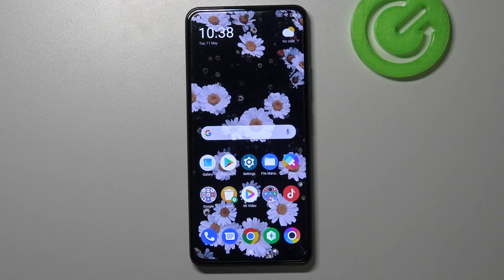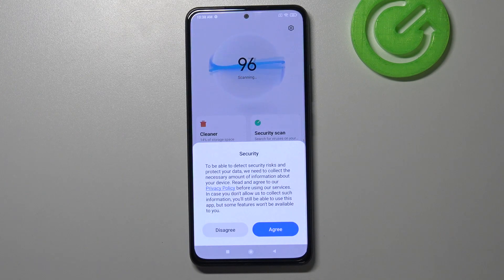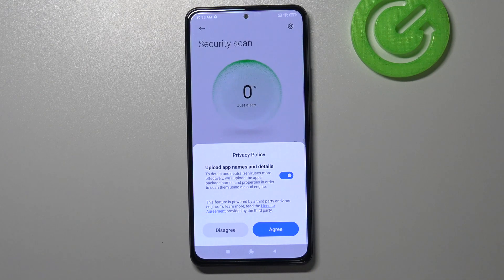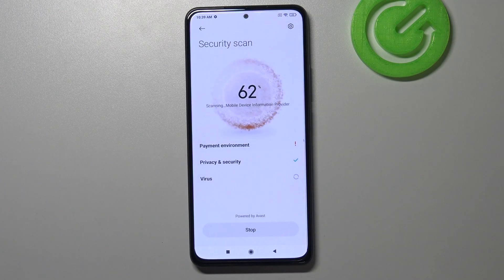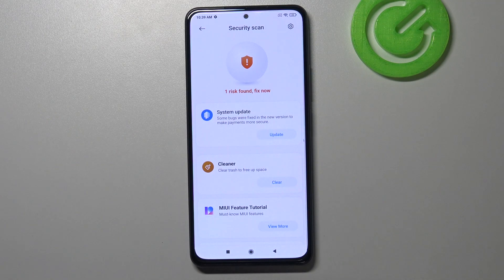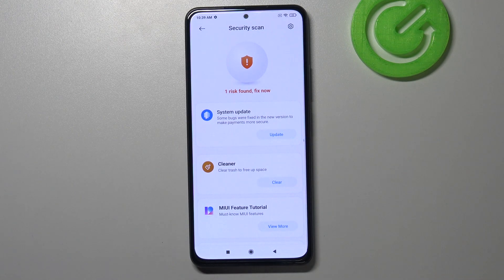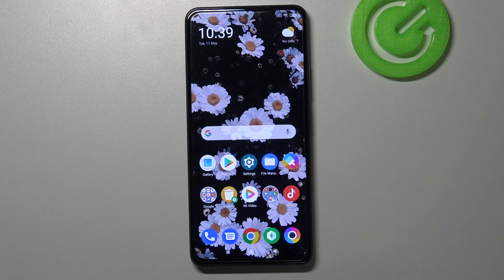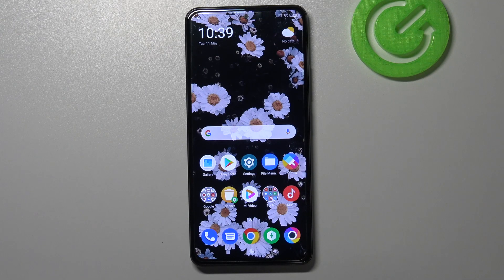How to Scan For Viruses on XIAOMI POCO F3 – Perform Virus Scanning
If you are concerned that your XIAOMI POCO F3 may have viruses, you shouldn't skip this tutorial. Today we will show you how to perform a security scan on XIAOMI POCO F3. If you detect viruses or malware, remove them from your smartphone as soon as possible - learn how to use an antivirus.
How to scan virus in XIAOMI POCO F3? How to scan the system in XIAOMI POCO F3? How to perform a security scan in XIAOMI POCO F3? How to use antivirus in XIAOMI POCO F3?